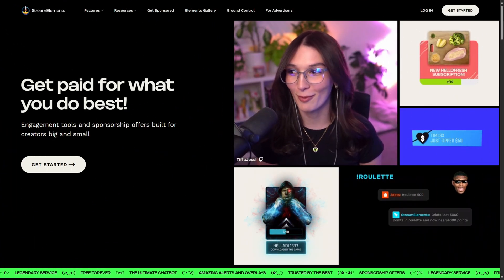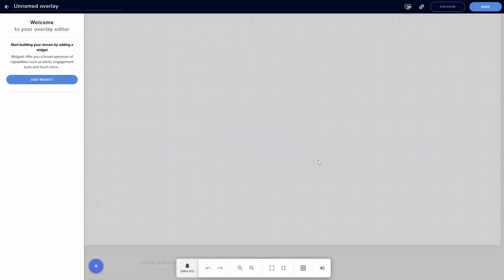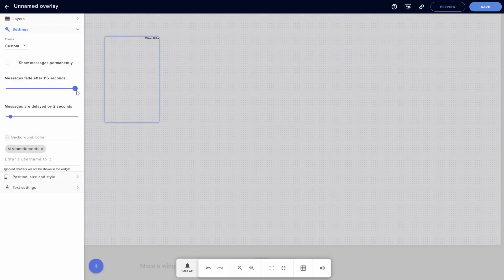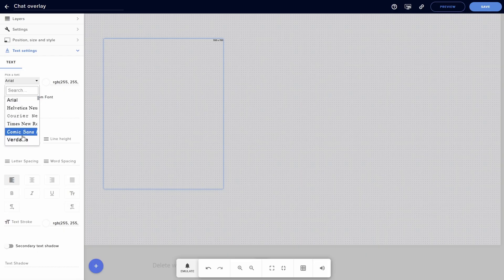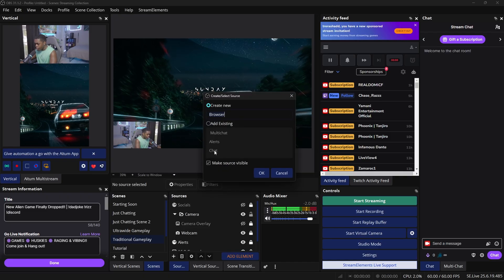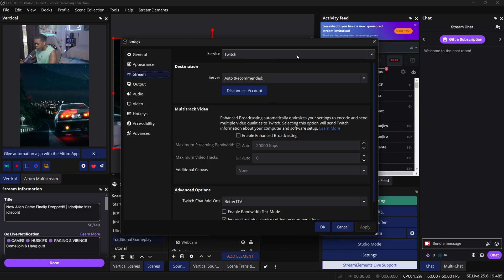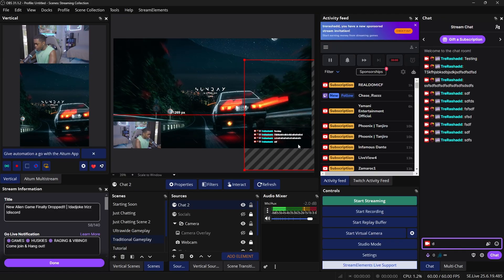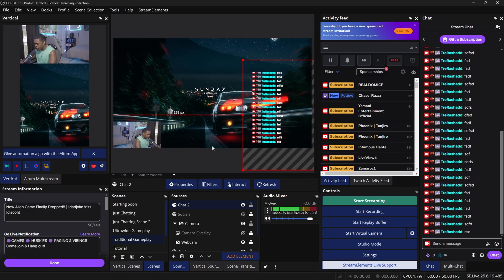How To Add Twitch Chat Overlay To Your Stream In OBS Studio!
In this video, I'll guide you through setting up a custom twitch overlay for your stream. I'll be showing you how to add twitch chat to your screen utilizing obs and StreamElements, so your chat is visible for your viewers on stream!

Looking to spice up your setup? Here is a link to my storefront

⏱️ Timestamps (Optional):
00:00 – Intro
00:15 – Setting Up Chat Overlay with StreamElements
02:29 – Adding Chat Overlay into OBS Studio
04:40 – Learn How to Add Custom Overlays with OBS Studio